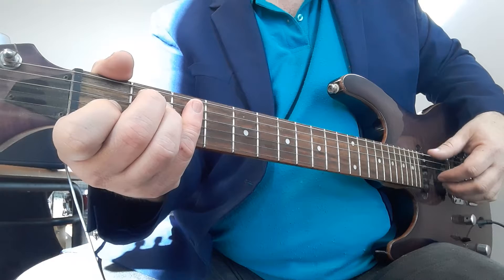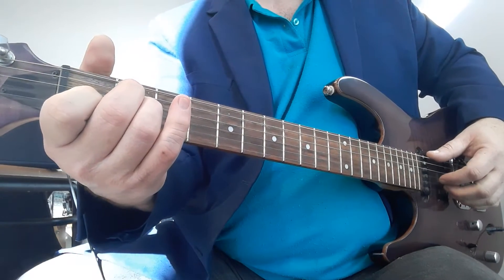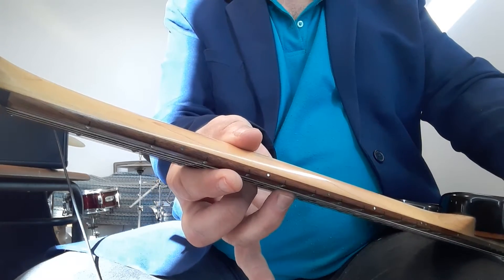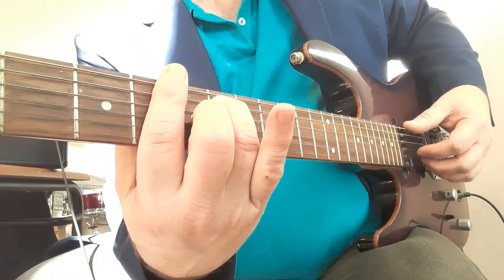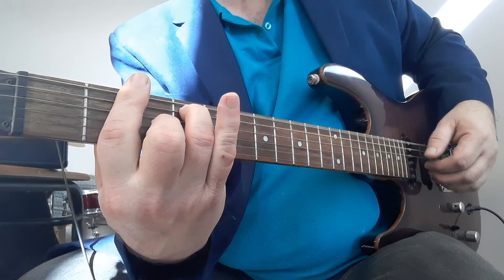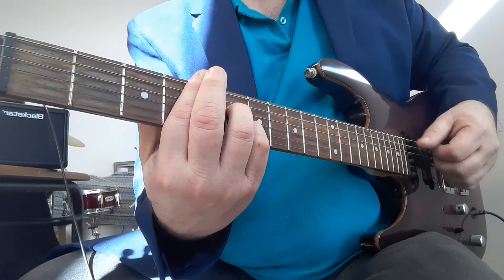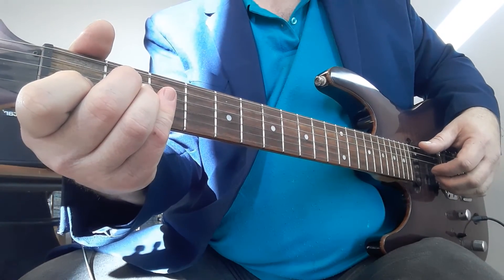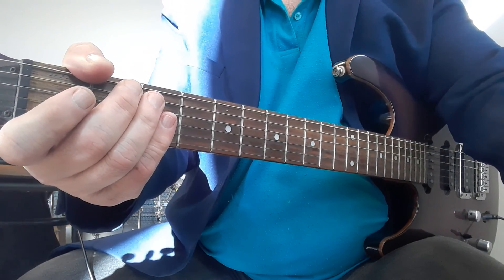the Muffin song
barre chords
thumb technique
1st & 5th bass line
root note